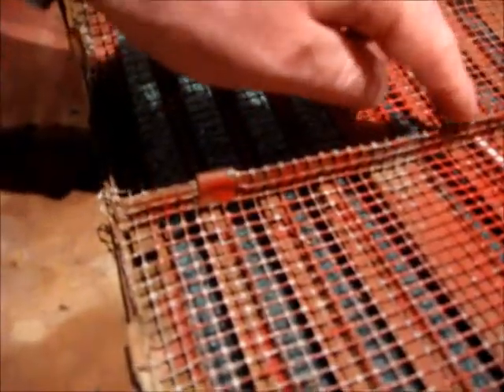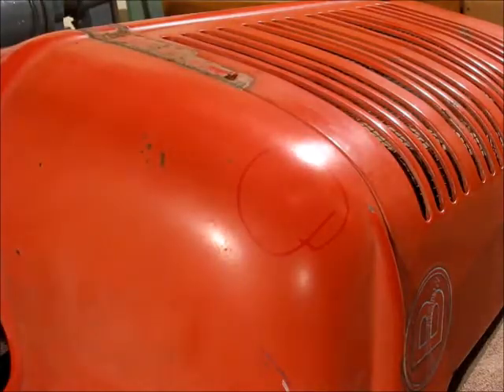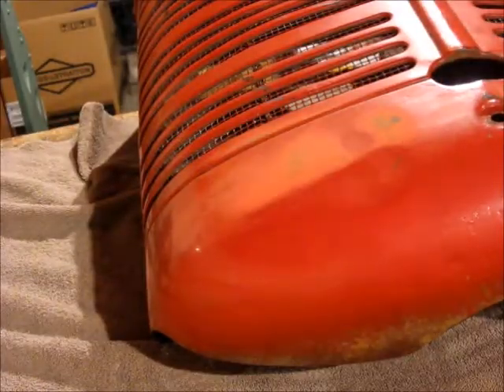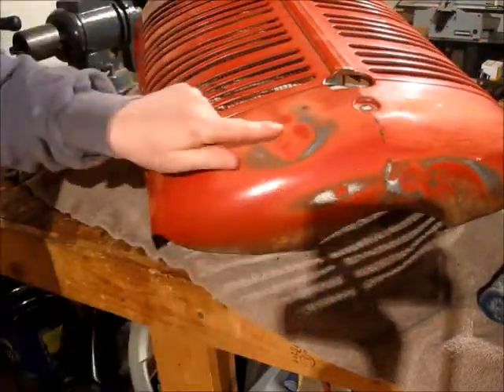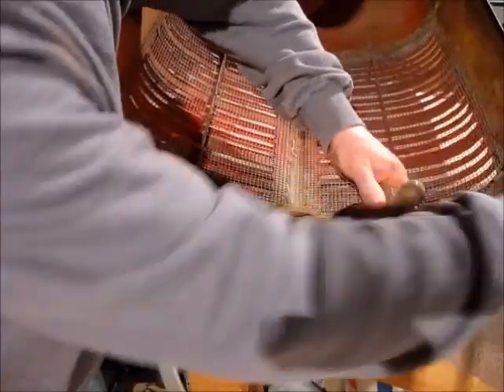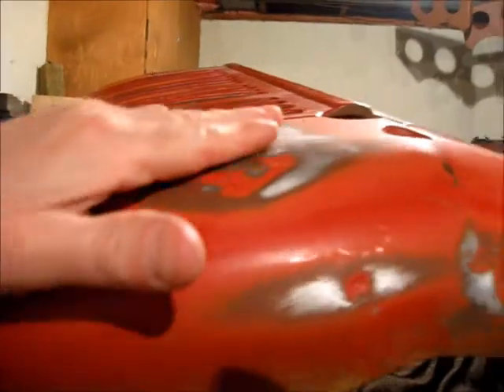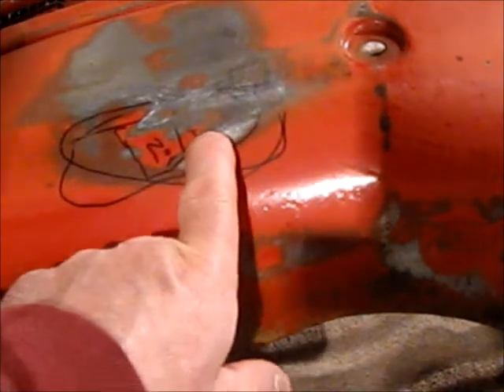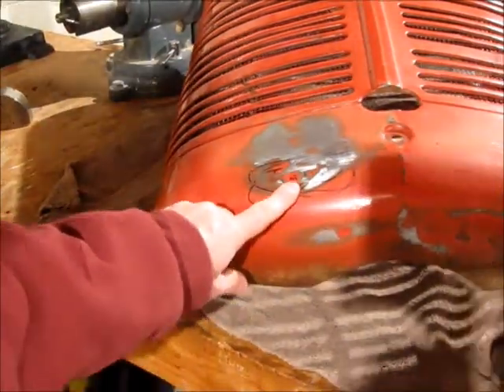1945 Farmall BN Update 18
Working on the grill. I know these video's are lengthy but I want to share some basic principles on working sheet metal. I am not a pro but i do have fun with it. The  Farmall BN grill is very hard to straighten out. Many curves on this grill.